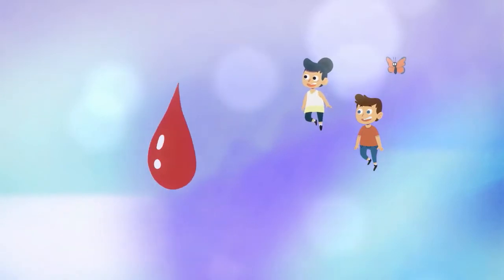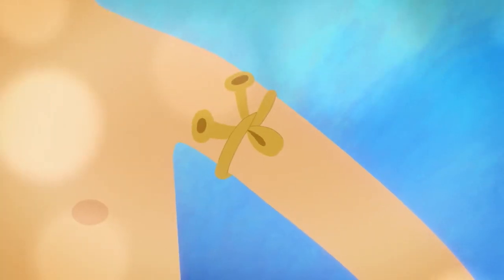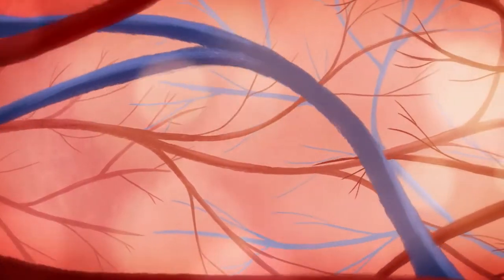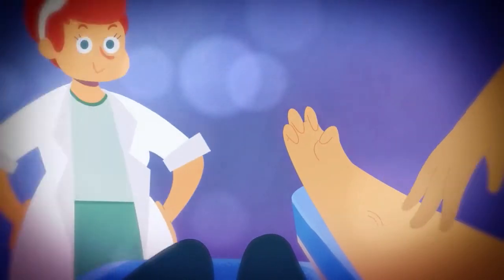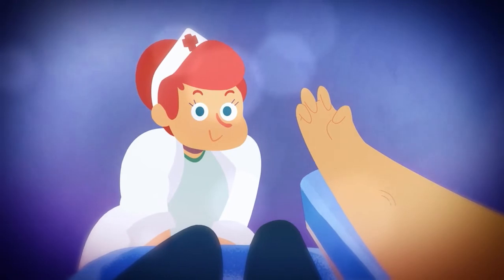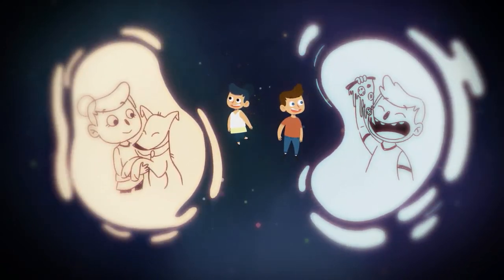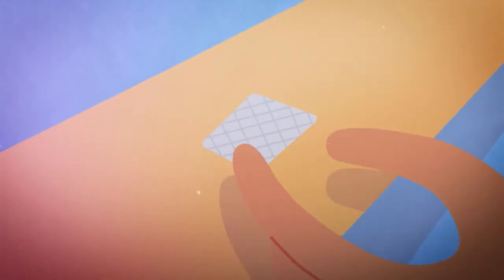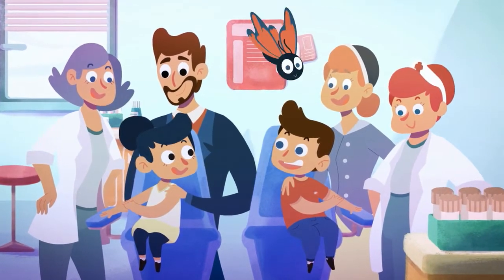BIWY - BLOOD SAMPLING WITH A SMILE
In a clinic waiting room,  two children meet, while they’re waiting for a blood test, or blood sampling. One of them has already done it, while for the other one it's the first time. Magically, a monarch butterfly appears called Biwy. Biwy accompanies our protagonists to discover the various phases of blood collection.
A short film designed to explain to children how the blood sample works and reassure them by entertaining them, created for charity and intended for the AIBWS client association. The non-profit organization is responsible for representing all children with Beckwith-Wiedemann syndrome, who for reasons of prevention, often have to give blood samples.The video was made in traditional animation with parts in cut out animation.

Produced by:
RACOON STUDIO
Directed by:
RIccardo Galimberti
Marta Sofia Marzullo
Animations:
Dario Livietti
Marta Sofia Marzullo
Rachele Santini
Gabriele Dal Fabbro
Background:
Francesca Falasca
Sound:
Fish SInger
Voices:
Tiffany Alexander
Elisa Giorgio
Katie Flamman